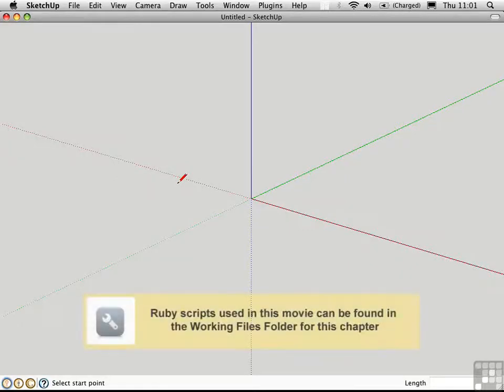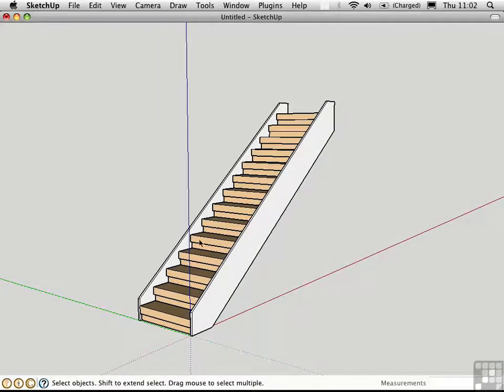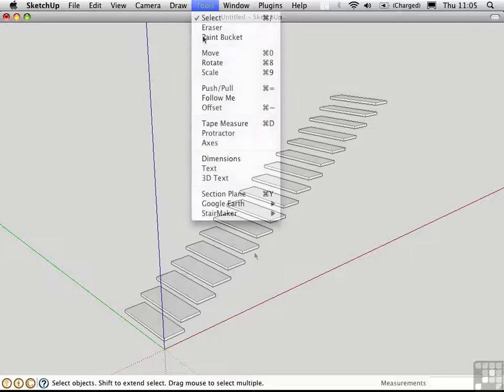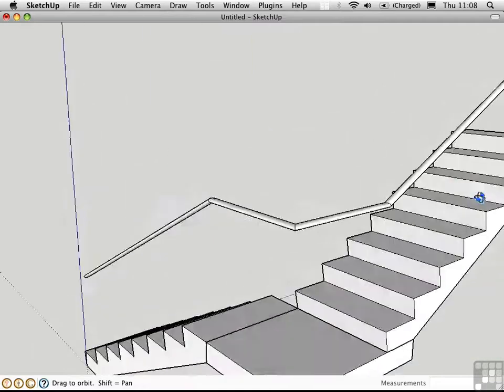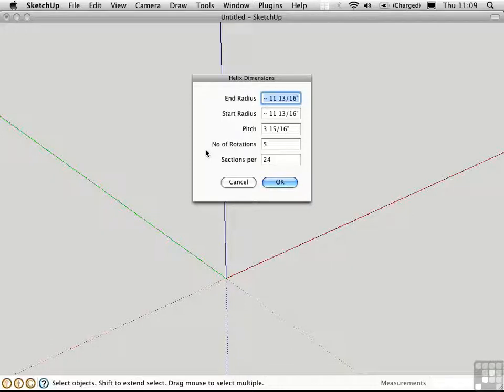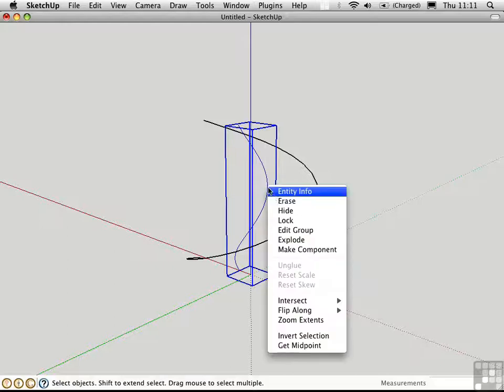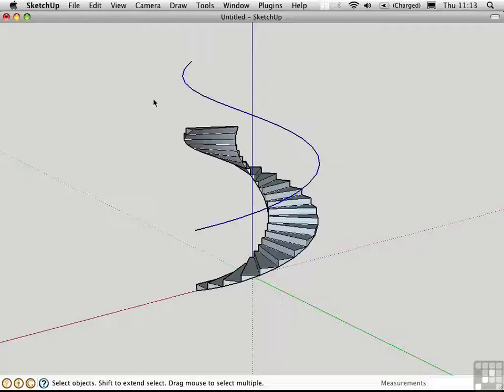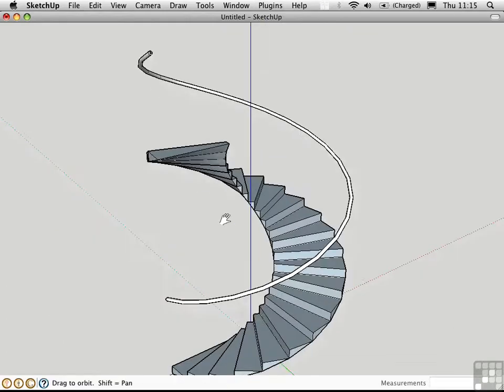1305 Stair And Railing Scripts